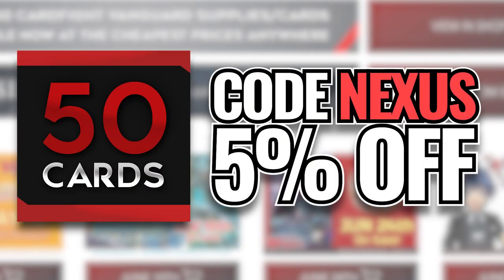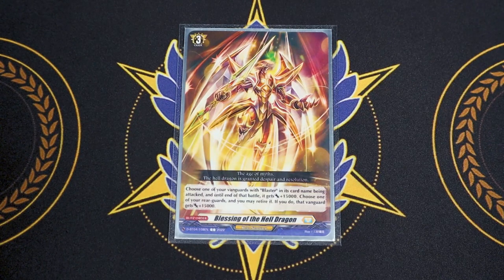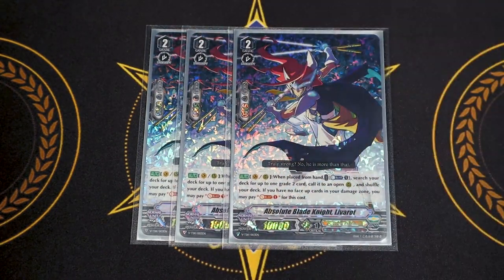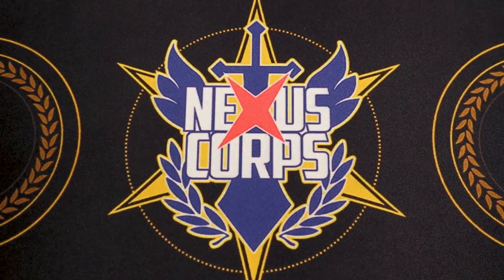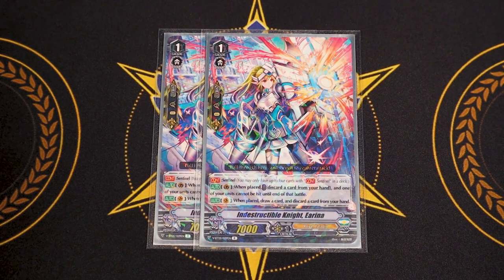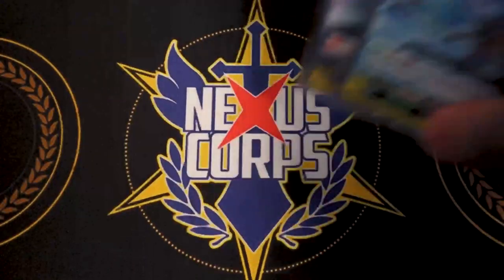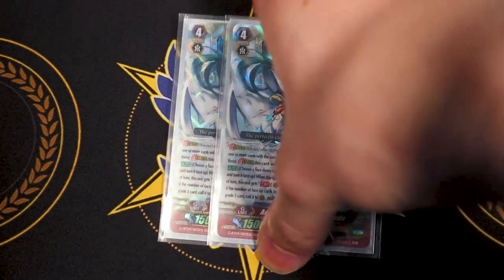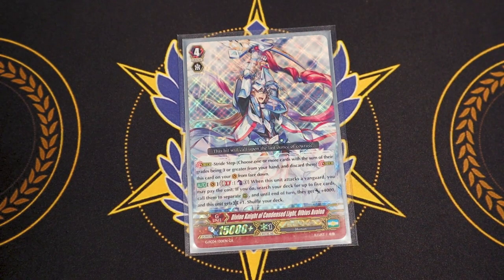BLASTERS! | Royal Paladin Deck Profile! | Premium | Cardfight!! Vanguard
We got another Premium deck for you all! Check out Richard's updated Premium Blaster Deck Profile with some new support from D-BT04. Enjoy!